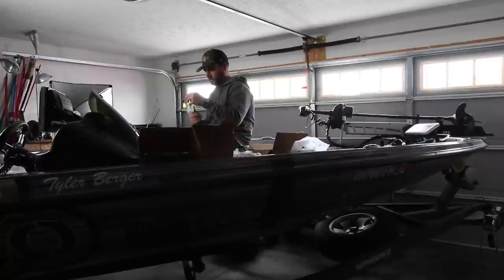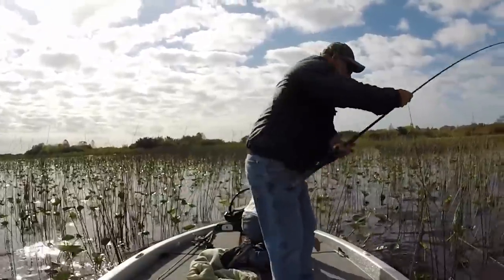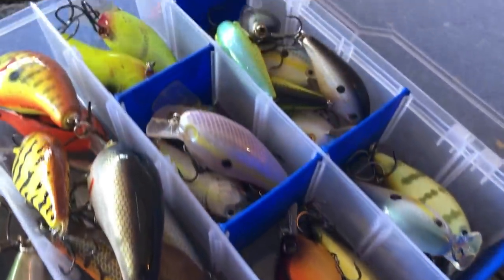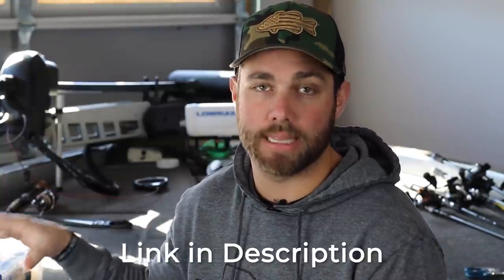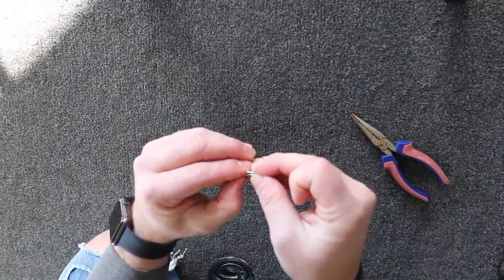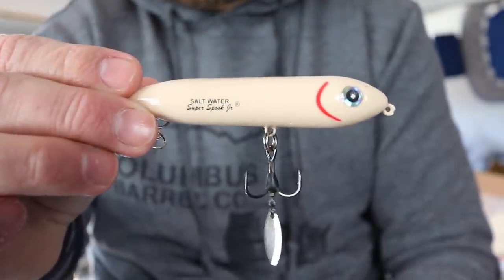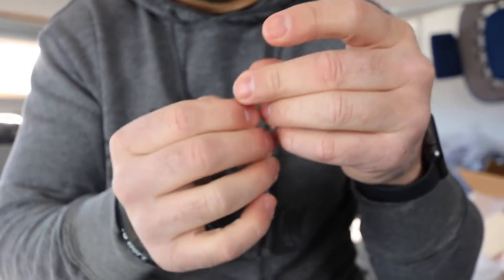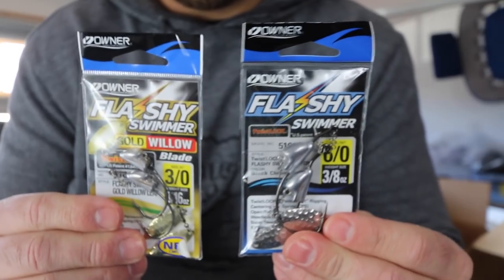I Was Out-FISHED 2 to 1 With This... (The POWER Spinner)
Adding blades to your lures is not something new, but it is something that a lot of bass fisherman have not tried!

So many fisherman spend a ton of time thinking of different ways that we can be better and that we can catch more fish. Sometimes this means that we might try to build our own lures are spend a lot of money on lures that we don't need to try and be different.

With that being said, one of the best ways you can be different when it comes to bass fishing, is by simply adding blades to your bass fishing lures.

This can enhance your lure and at times I have seen it to help me catch twice as many bass.